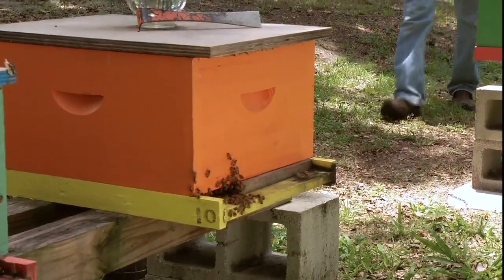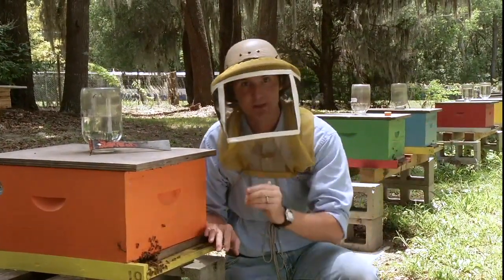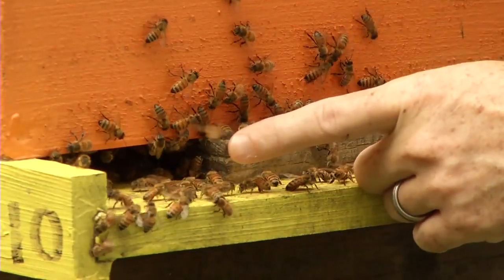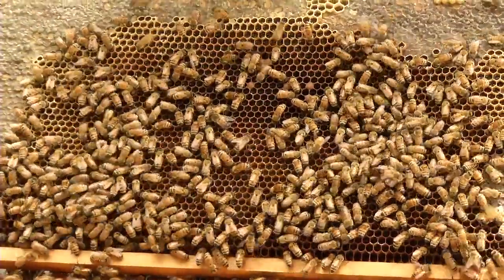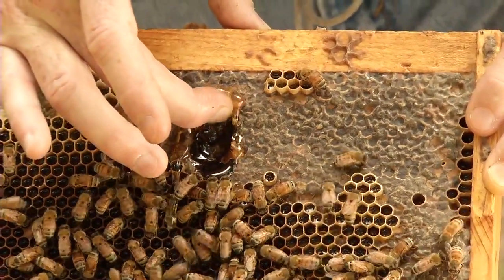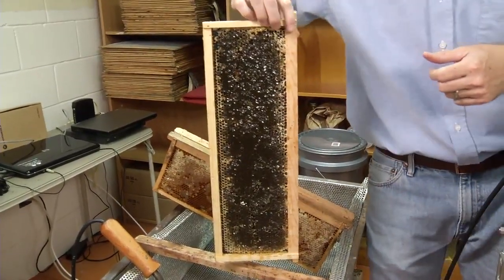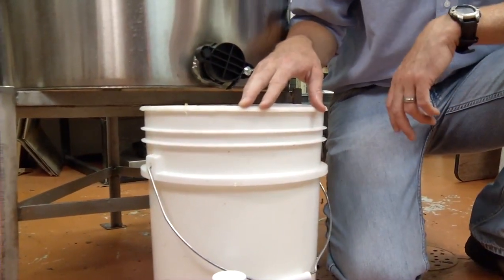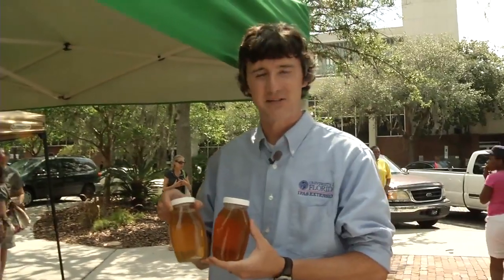Jamie Ellis Where Does Honey Come From